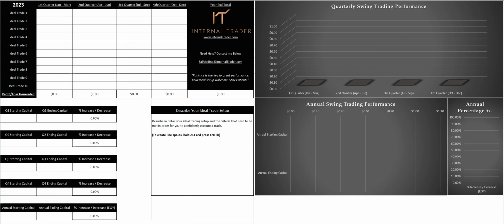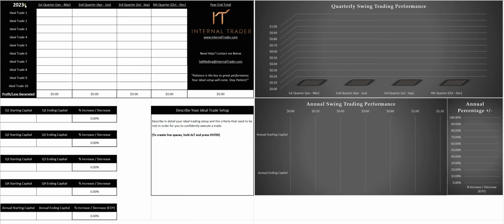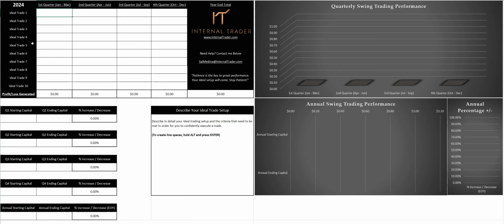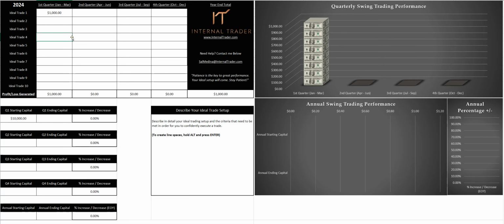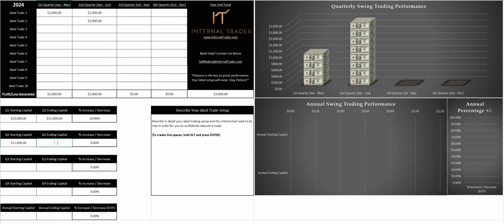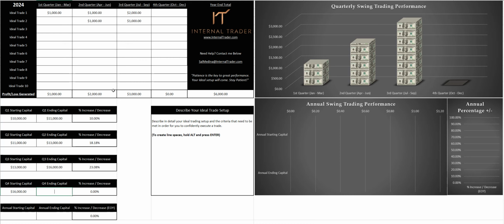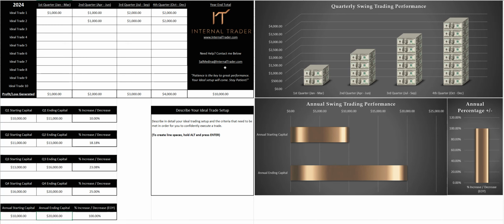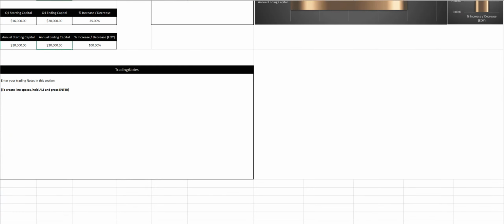Trade like a Pro with the Exclusive Forex Trading Tracker (Download in the Description)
Trade like a pro and track your swing trading results with the exclusive Forex swing trade tracker.